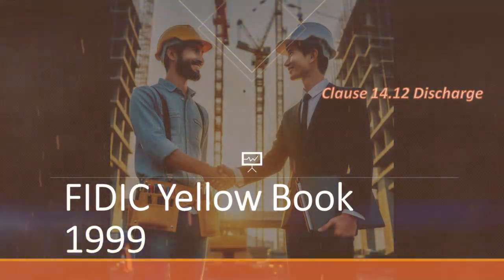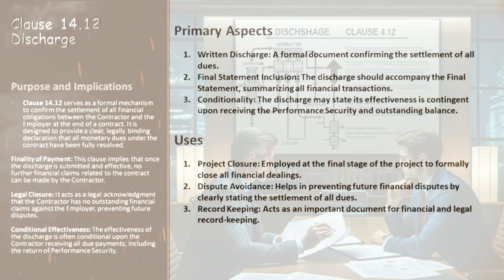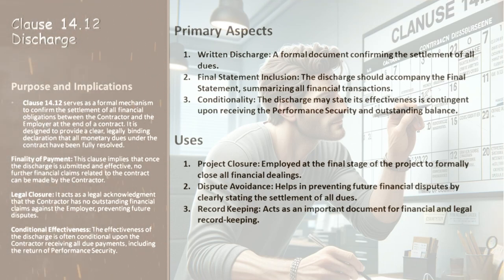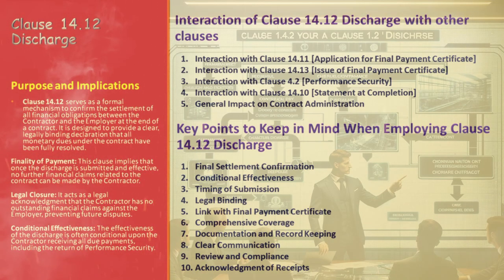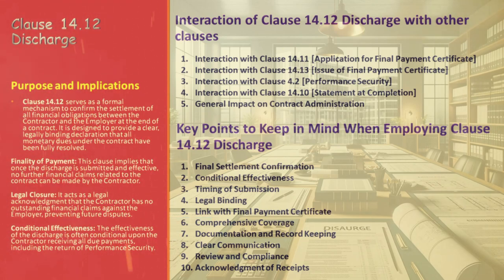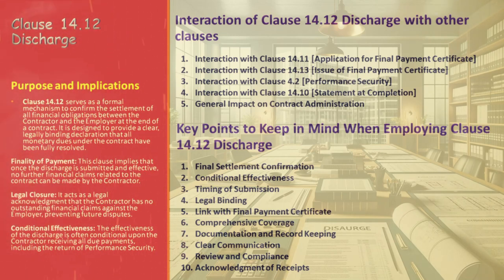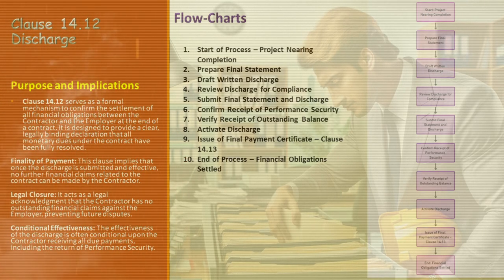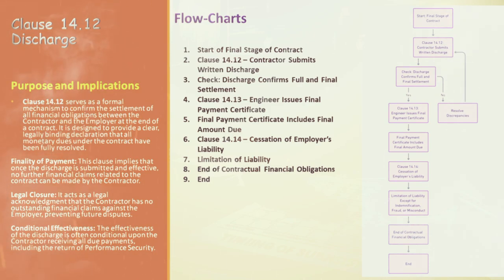Final Settlement Simplified: FIDIC Clause 14.12 Explained 📚🔍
🌟 Dive into the depths of contract management with our latest video, where we decode the complexities of Clause 14.12 'Discharge' from the FIDIC Yellow Book! 📖 Whether you're a seasoned professional or new to contract law, this comprehensive guide is packed with insights and practical tips to help you navigate the final settlement process with ease. 🚀

➡️ We'll walk you through each aspect of Clause 14.12, from submission requirements to its interaction with other key clauses. Don't miss our detailed flowchart explanation for a clear, step-by-step understanding of the entire process. 📈

📚 Explore More on Our Websites:

Your go-to resource for practical, professional insights in Engineering and Contract Management. We're here to simplify complex concepts and empower your knowledge journey.

The Premier FIDIC & Construction Book Resource. Enhance your expertise with our extensive collection of FIDIC and construction-related literature.

Step into a world of curated content designed to uplift and educate professionals across various fields. Whether you're a veteran or a beginner, our resources are tailored to expand your horizons.

Your support enables us to create more educational content like this. Together, let's build a community of knowledgeable and skilled professionals in the construction industry.

Introduction to Clause 14.12 and Its Role in Contract Management (00:00)
Submission and Effectiveness of Discharge in Clause 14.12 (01:37)
Purpose and Implications of Clause 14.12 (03:11)
Primary Aspects and Practical Uses of Clause 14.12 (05:29)
Interactions with Other Contract Clauses (07:45)
Key Considerations When Employing Clause 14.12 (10:19)
Detailed Flowchart for Navigating Clause 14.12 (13:26)
Final Stages of Contract's Financial Settlement Process (16:05)
Conclusion and Call to Action for Viewers (19:05)